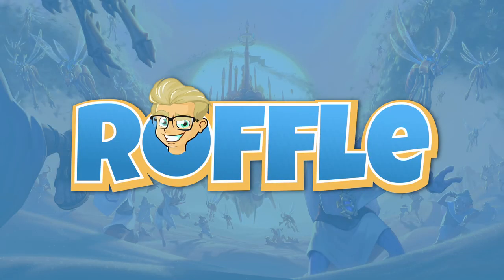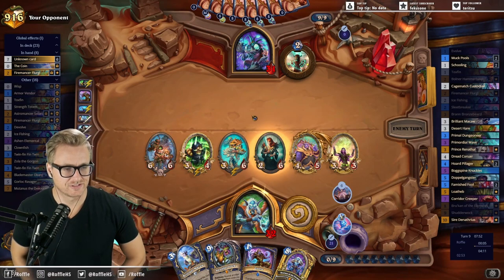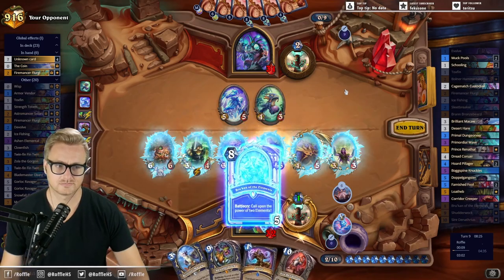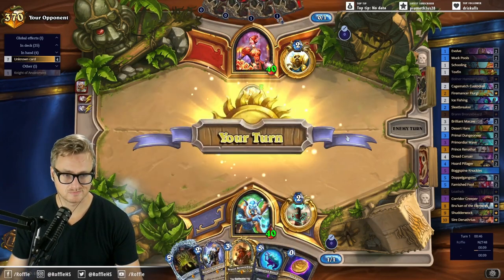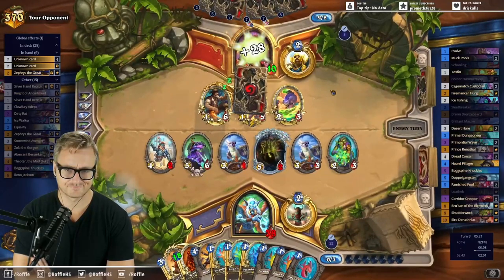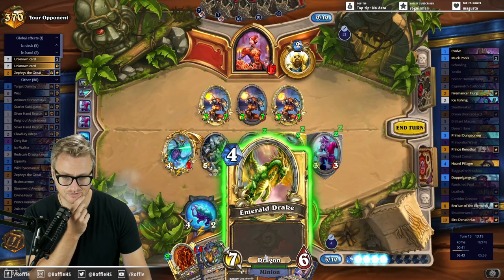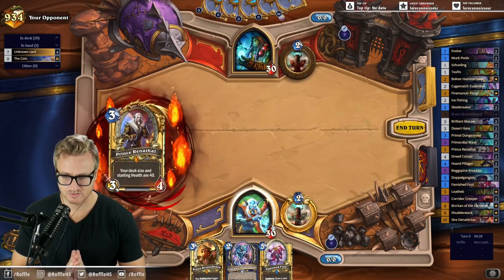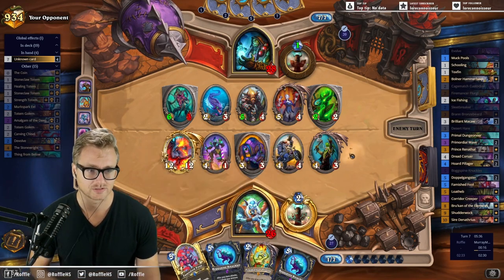Evolve Shaman 2: Electric Boogaloo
Evolve Shaman 2: Electric Boogaloo (Evolve Shaman) | Murder at Castle Nathria | Wild Hearthstone

🔍 Deck Code 🔎
AAEBAdbwBAr6DovOAu/3ArWYA6juA4b6A8ORBOnQBJjUBJfvBA/uBvqqAvm/AvvTAtipA+iwA924A6reA+PuA9OABJWSBOC1BLXZBLbZBLzwBAA=

### E V O L V E
# Class: Shaman
# Format: Wild
# 2x (1) Evolve
# 2x (1) Muck Pools
# 2x (1) Schooling
# 1x (1) Toxfin
# 1x (2) Bolner Hammerbeak
# 2x (2) Cagematch Custodian
# 1x (2) Firemancer Flurgl
# 1x (2) Ice Fishing
# 2x (2) Sleetbreaker
# 1x (3) Brann Bronzebeard
# 2x (3) Brilliant Macaw
# 2x (3) Desert Hare
# 2x (3) Primal Dungeoneer
# 2x (3) Primordial Wave
# 1x (3) Prince Renathal
# 2x (4) Dread Corsair
# 2x (4) Hoard Pillager
# 2x (5) Boggspine Knuckles
# 2x (5) Doppelgangster
# 2x (5) Famished Fool
# 1x (5) Loatheb
# 2x (7) Corridor Creeper
# 1x (8) Bru'kan of the Elements
# 1x (9) Shudderwock
# 1x (10) Sire Denathrius